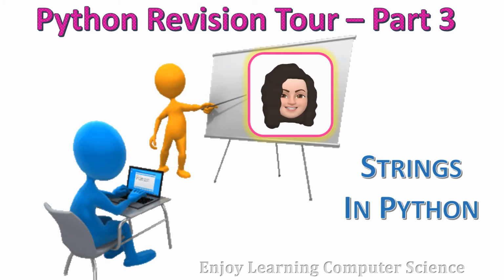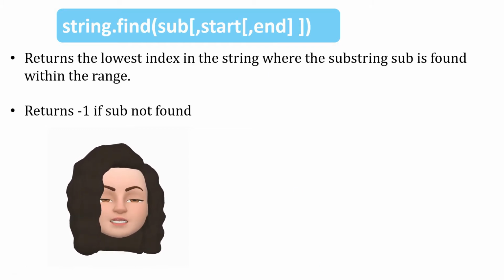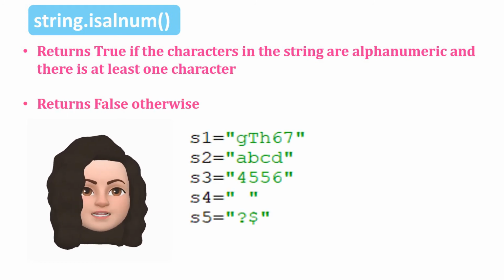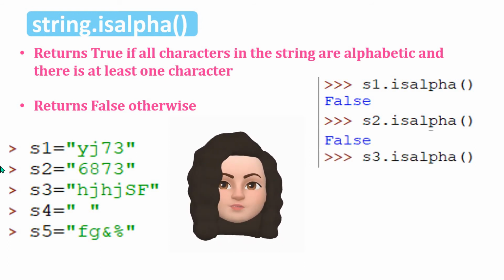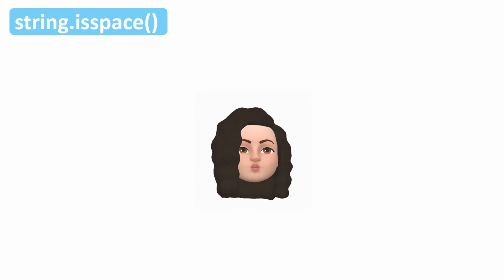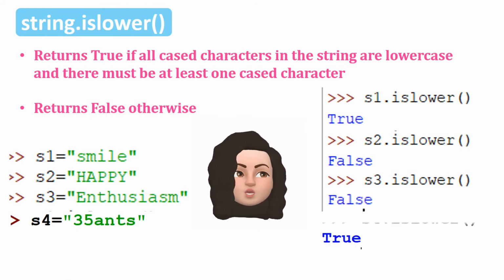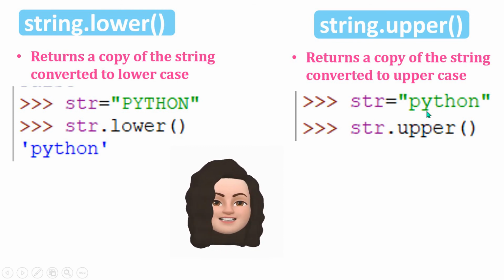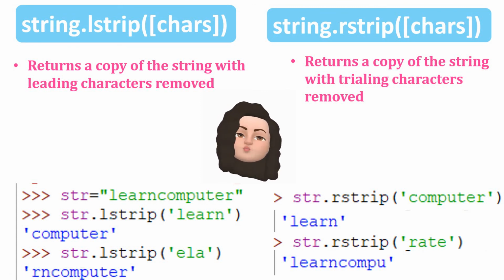Python Revision Tour II - Part 3